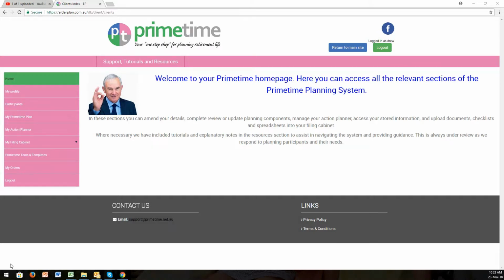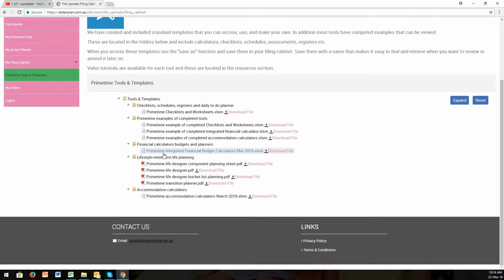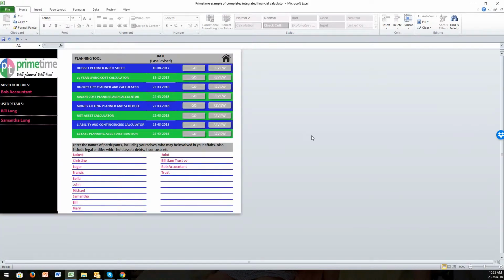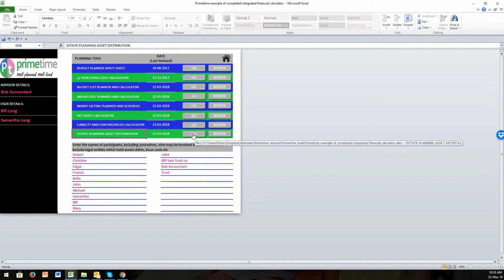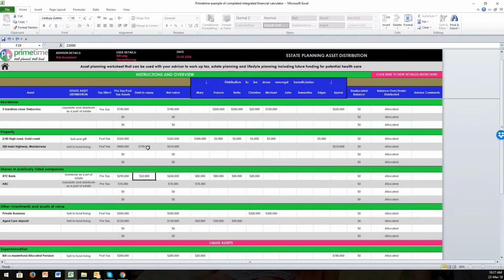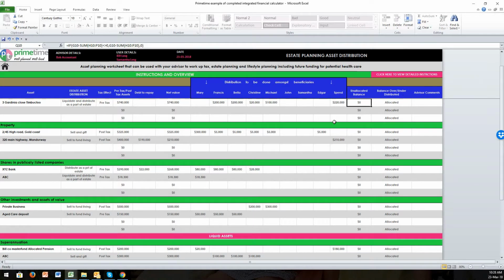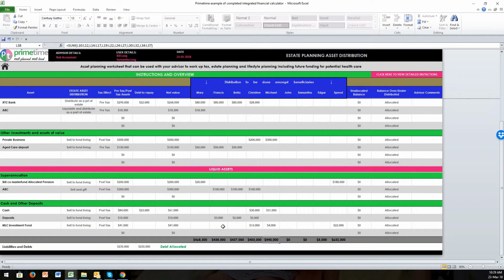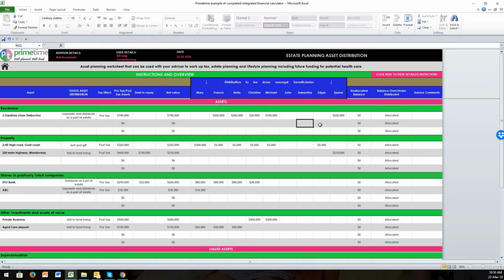Primetime asset distribution planner tutorial